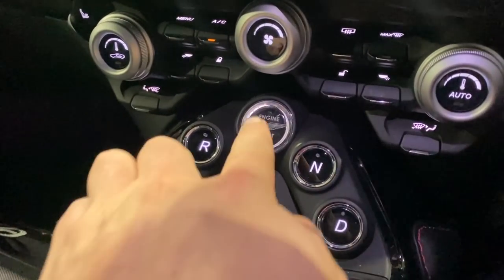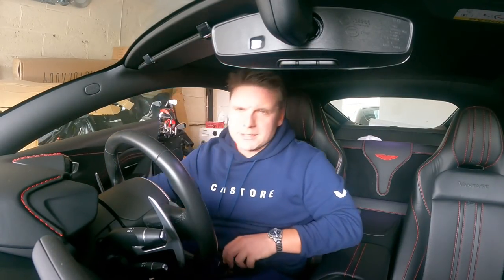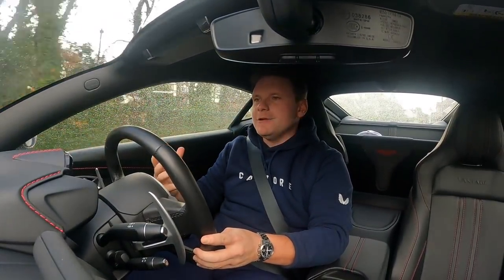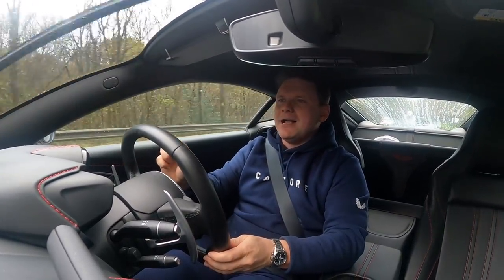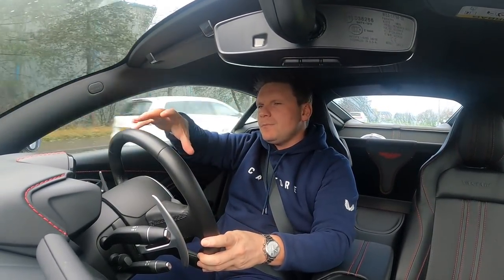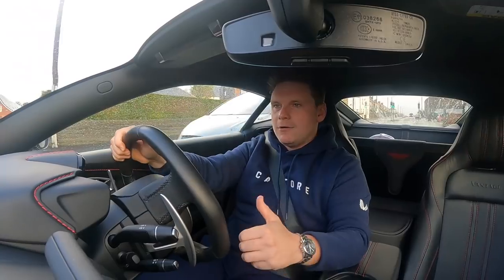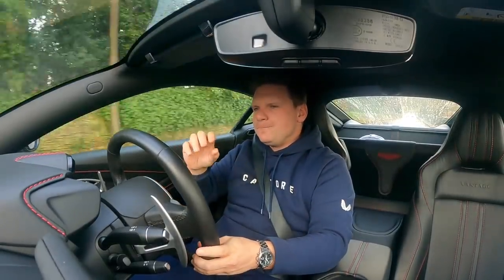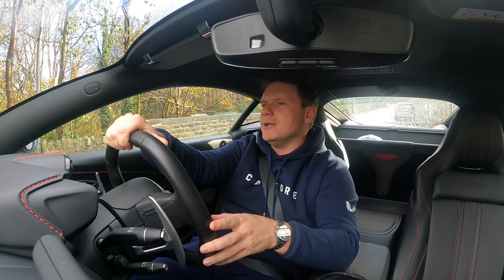8 hours in an Aston Martin during a HURRICANE!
8 hours in an Aston Martin during a HURRICANE! Since having my Aston Martin Vantage I haven't made that many videos with it for one reason or another. But now I'm hoping to film as many videos as possible with it, I have to wonder, is this the perfect car? Having my first long journey in an Aston Martin V8 Vantage, I have to wonder, should I have gotten this earlier? I loved owning the Porsche Cayman GTS and an Aston Martin V12 Vantage announced, and having seen the launch of the new Manual Porsche GT4 and Porsche GT4 RS... I was wondering... have I made a huge mistake? but all is explained in this video...